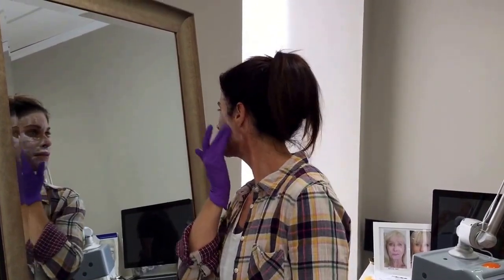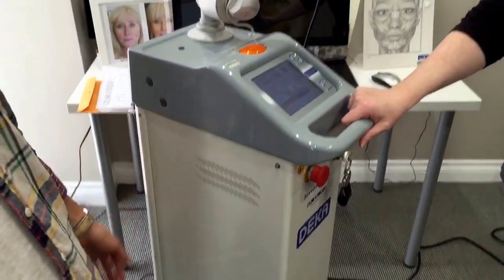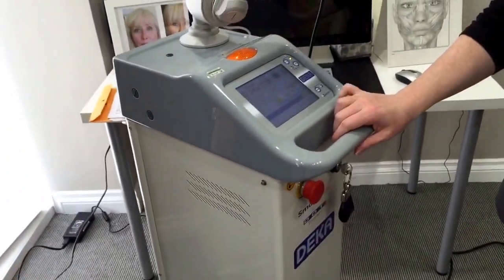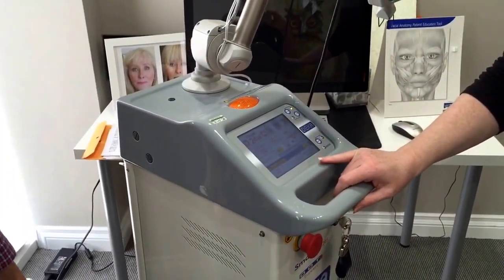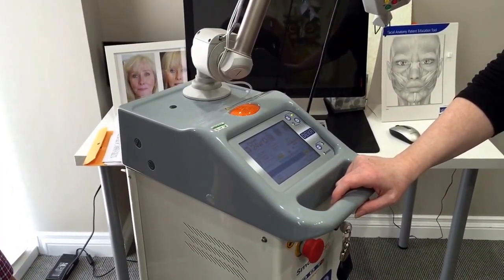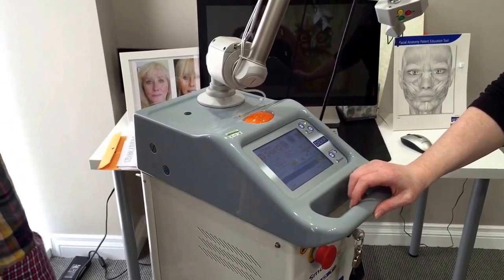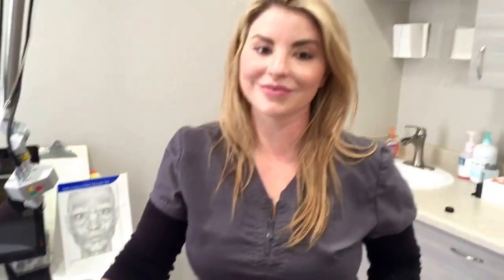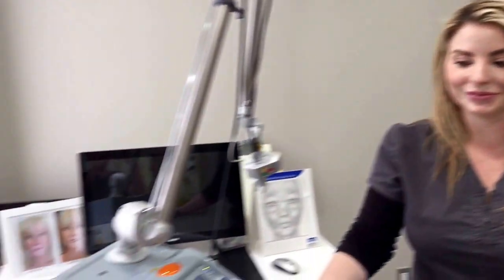Day 1 of DOT (Dermal Optical Thermolysis) Therapy CO2 | Skin365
DOT Therapy SmartXide CO2 Fractional Laser resurfaces up to 32% of the skin. Basically, the laser creates tiny microscopic holes (DOTs) in your skin to stimulate the growth of collagen (that protein that keeps your skin tight and healthy). This procedure creates collagen rejuvenation, but it also creates lasting visible improvement in your skins appearance.